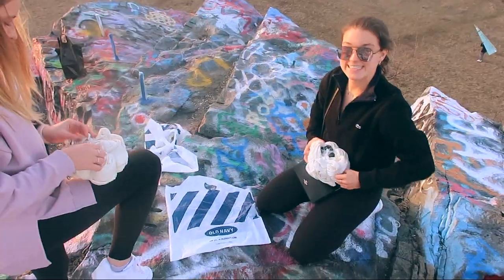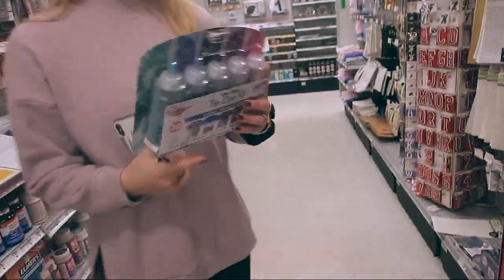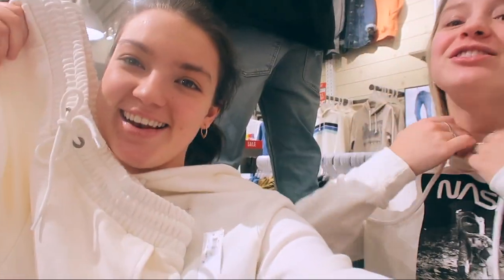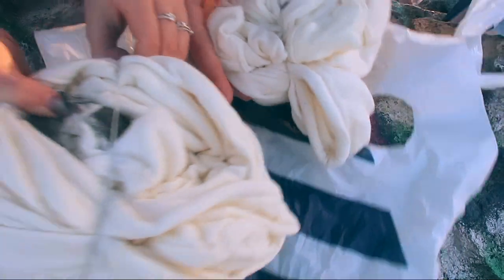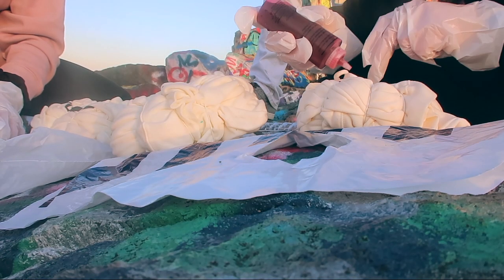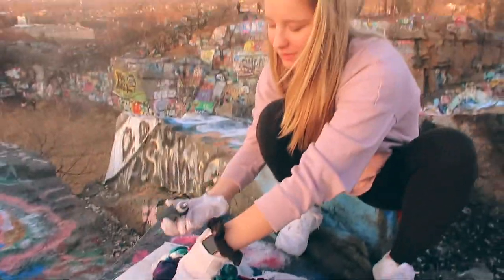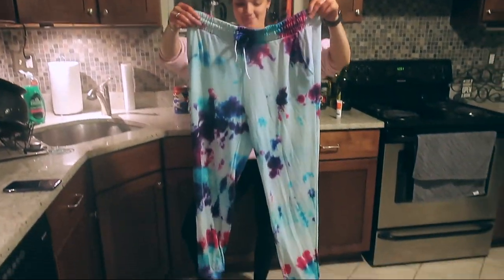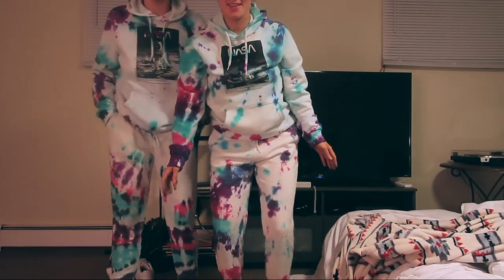DIY TIE DYE | how to tie dye a sweatsuit